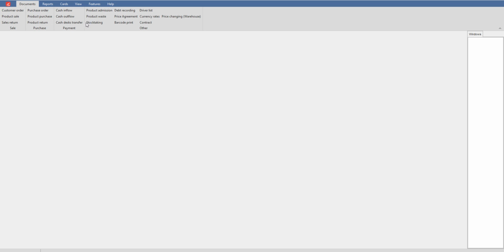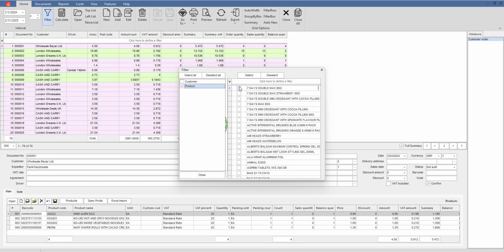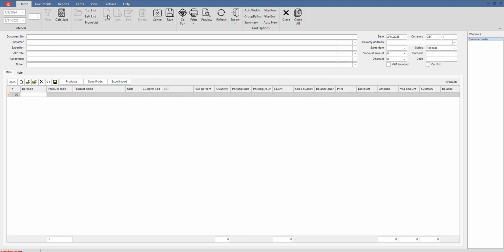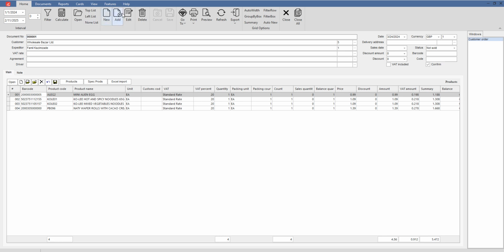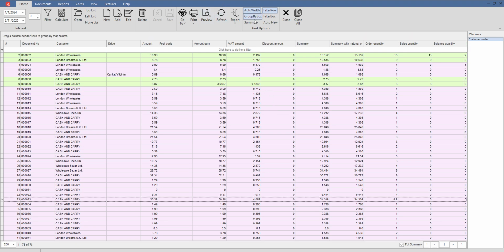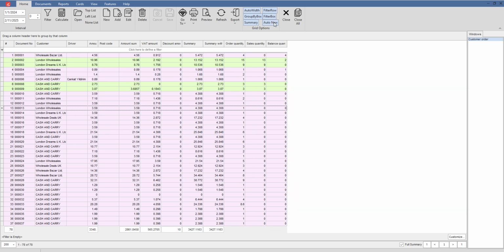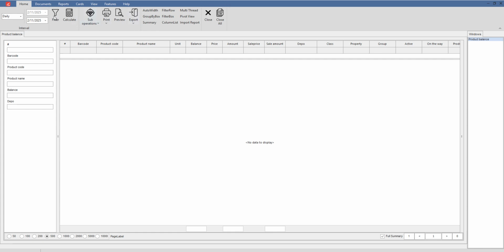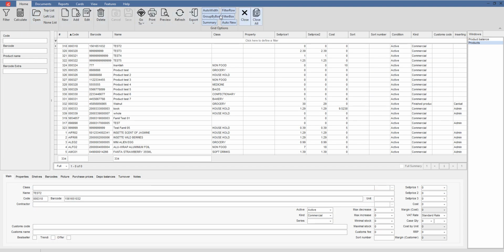Explanation of the Home menu in the Logix software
The Home menu in the Logix software serves as the central hub for users, offering quick and easy access to essential functions and frequently used tools. From this menu, users can manage records, navigate between modules, perform searches, apply filters, and access summary views. Designed for a smooth user experience, the Home menu brings together all the core operations in one place, making daily tasks more efficient and organized.